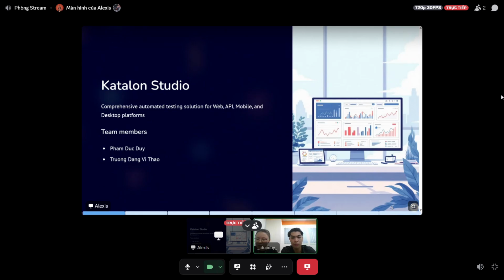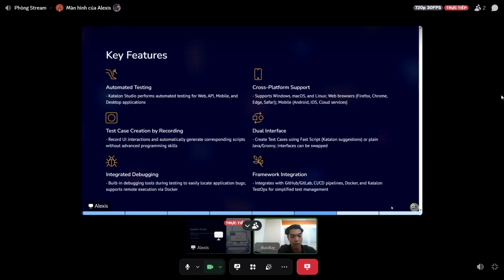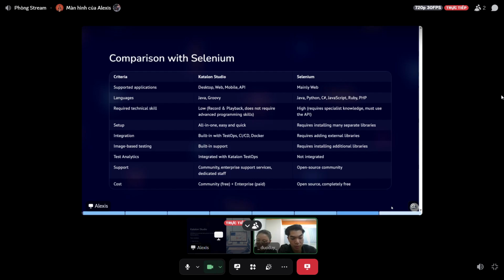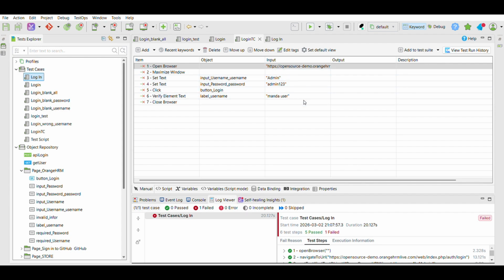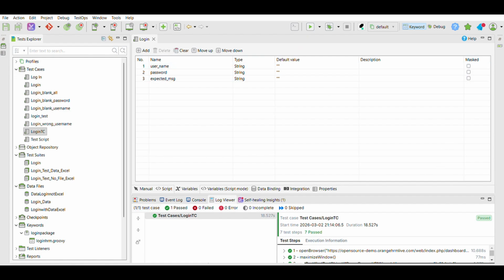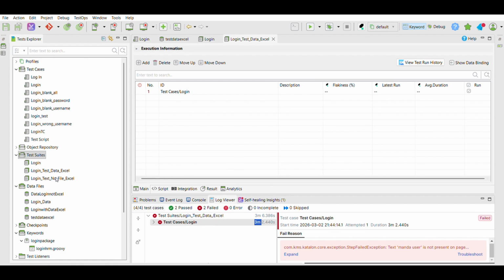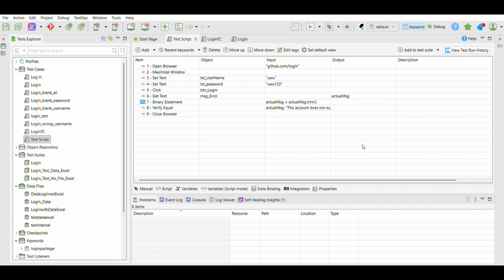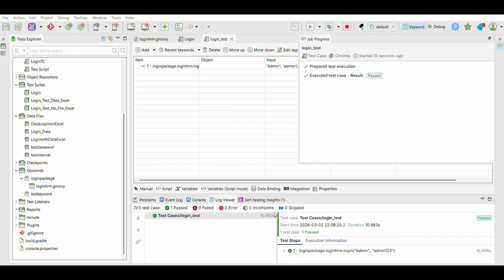Katalon Studio Testing by Group 9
Hello friends! 👋 In today's video, I will give a detailed presentation and demo of 9 core features that make up the power of Katalon Studio - one of the most popular and user-friendly Automation Testing tools today.

Whether you are new to Automation (switching from Manual Testing) or have programming experience and want to optimize your test script, this video will give you an overview and practical operation of each function.

📌 Main content of the video (Timestamps):
(Remember to edit the minutes to match your actual video)
Overview of the presentation
1. Recording Web: The camera automatically creates Test Cases
2. Spy Web: Collect objects flexibly and proactively
3. Verify: Check actual vs expected results (Pass/Fail)
4. Test Case: Design independent test scenarios
5. Test Suite: Group and run batch scenarios
6. Test Data Excel: Push huge data from Excel (Data-driven)
7. Test Data Internal: Manage data right in Katalon
8. Test Script: Code mode (Java/Groovy) for complex problems
9. Custom Keyword: Optimize the script with a custom function

The video will show you how Katalon Studio perfectly combines an easy-to-learn drag-and-drop interface (Manual) and a powerful coding environment (Script).

💬 Do you have any questions or suggestions about Katalon Studio?